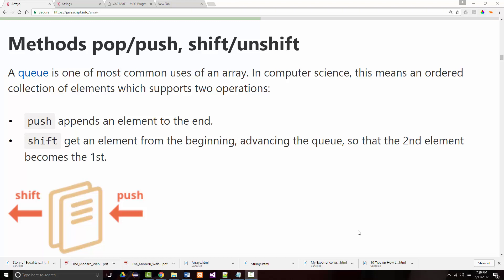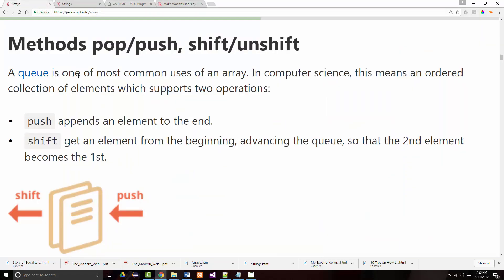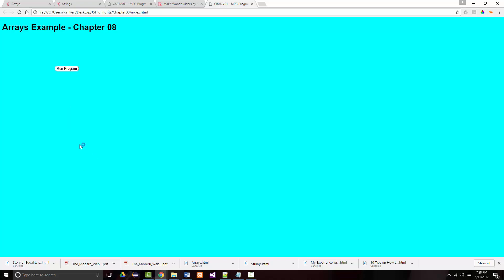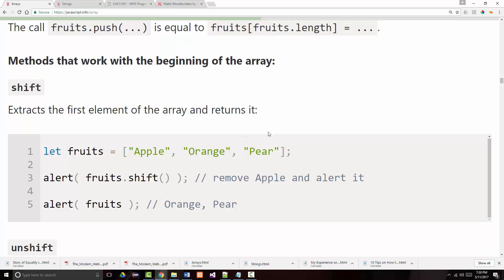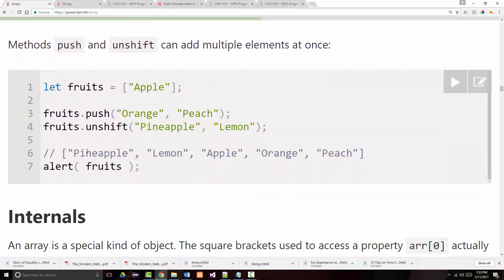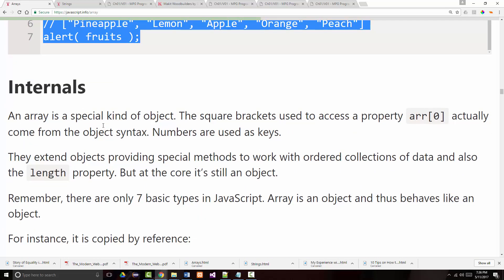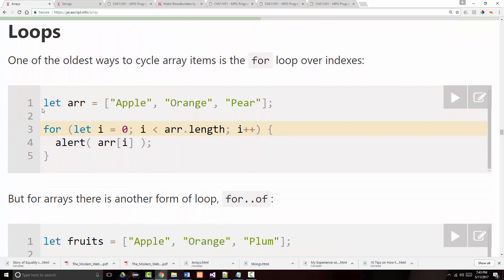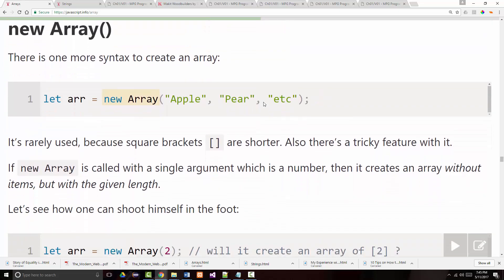JavaScript Arrays - Chapter08 - Part02